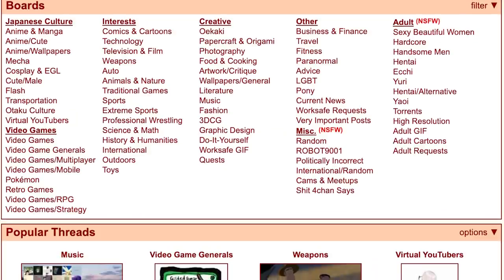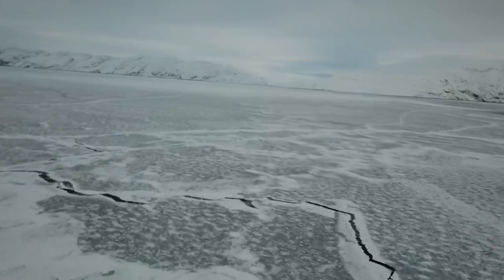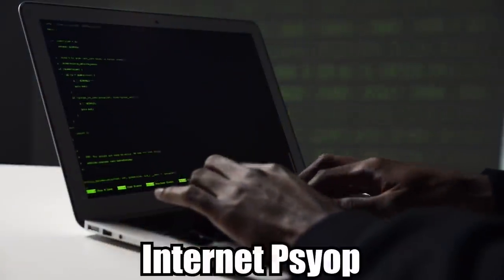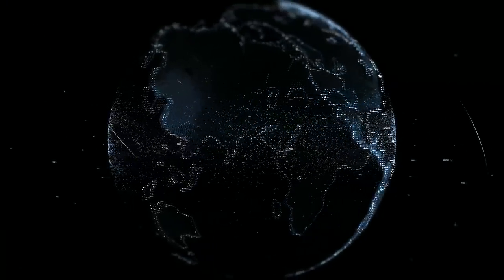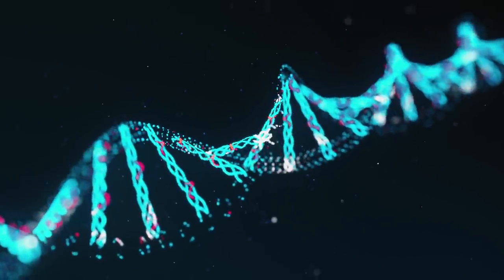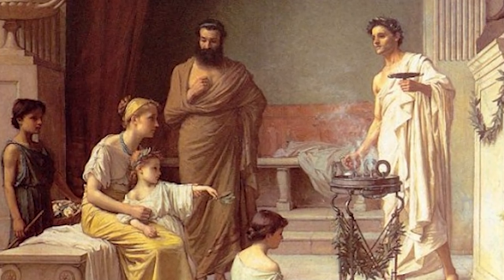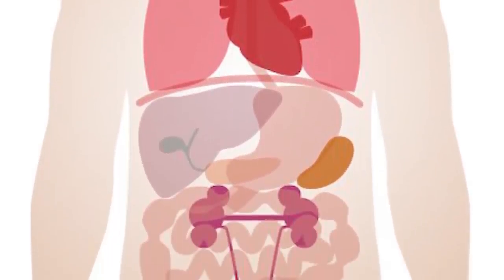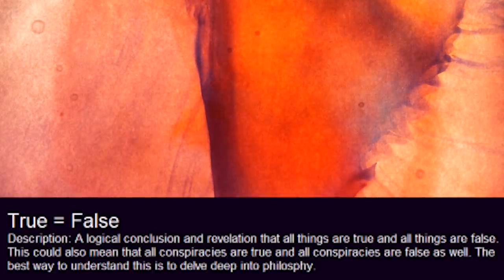The 4Chan Conspiracy Theories Iceberg Explained...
Conspiracy theories and internet iceberg charts are some of this channels most successful videos, so why not in this iceberg explained video, combine the two to create an internet iceberg explained? In this iceberg explained video, I'm doing a deep dive into 4Chan and deep/dark/spooky conspiracy theories and finding out what there is. From monsters to AI and distrust of the government, I'm getting to the bottom of this iceberg to find out the truth. This is the 4Chan conspiracy theories iceberg explained...

Broken (Prod. Blurezzey)
Reminiscent (Prod. Idyllic)
PUDDLE (Prod. Metz Music)